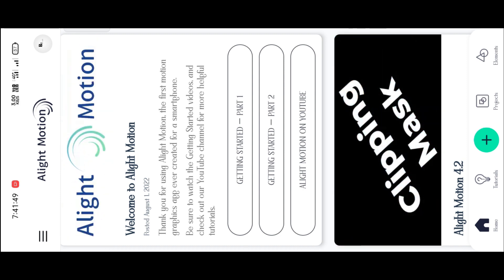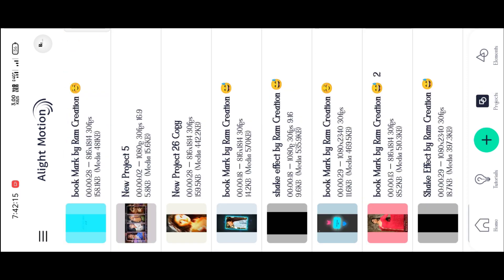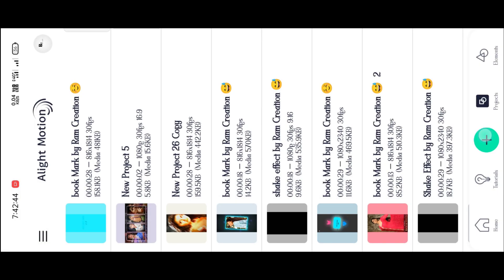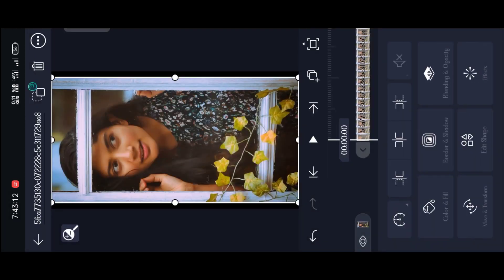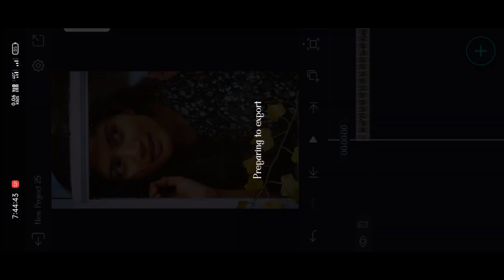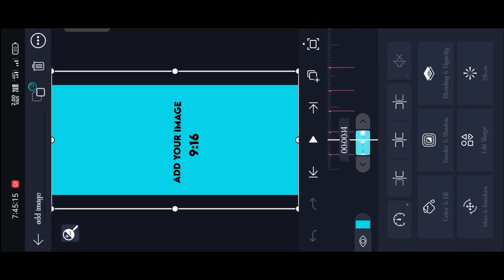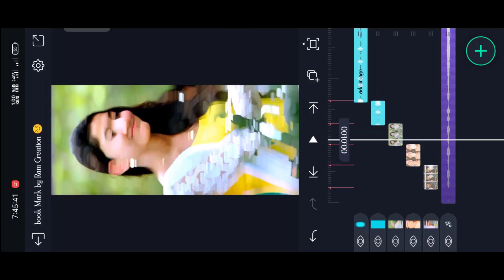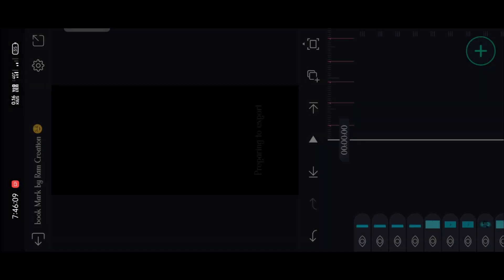Alight motion love video editing Tamil alight motion video editing Tamil love status editing tamil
love songvideo editing alight motion|love song video editing alight motion tamil

motion

Hastags

Alight motion app link in telegram

All materials link 👇👇👇

Password 🔑 in video voice📌do not skip this video

Image in telegram Channel